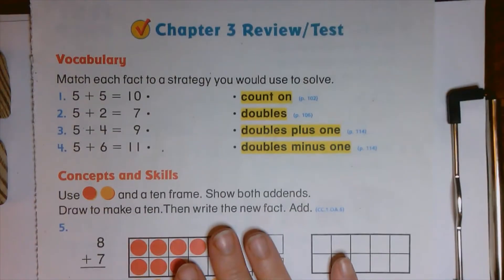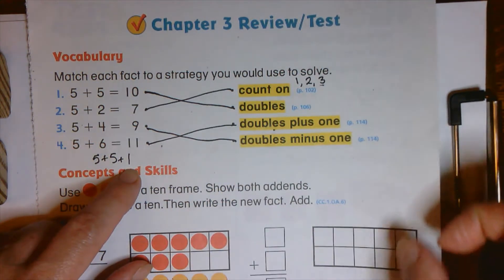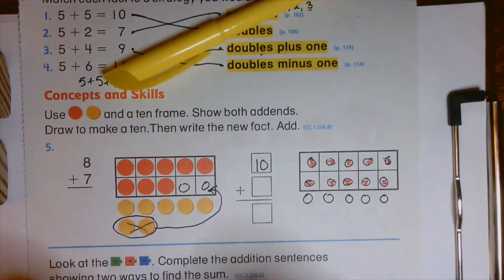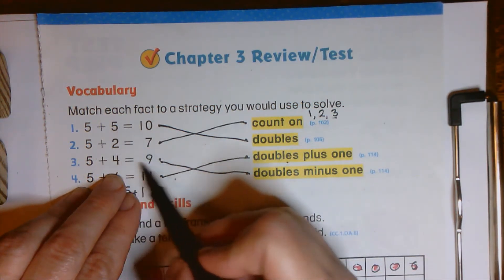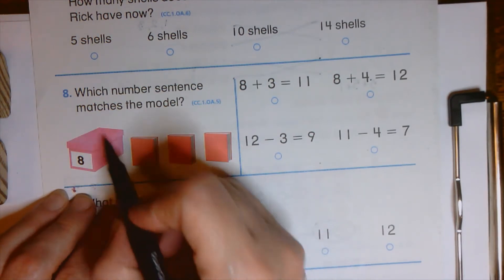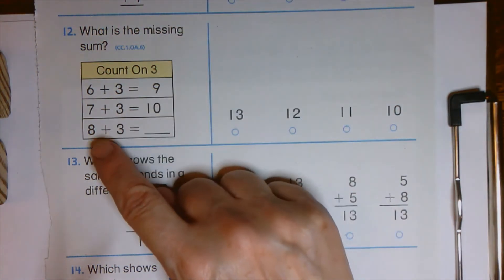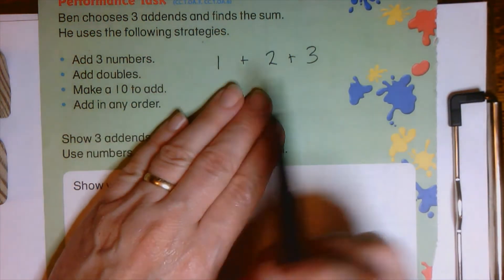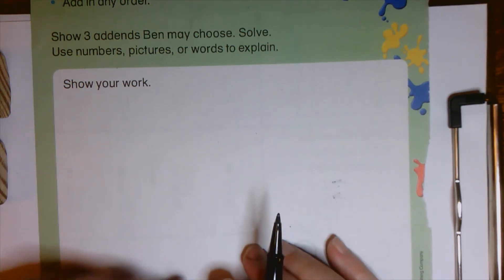Thursday, May 28 First Grade Math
Send a picture of the fourth page.